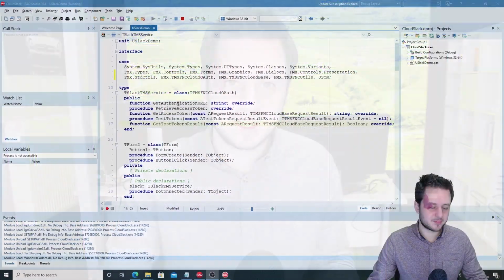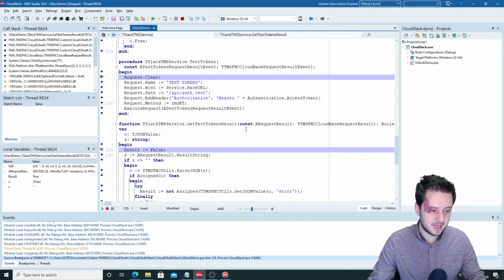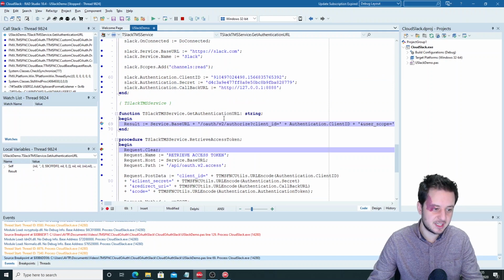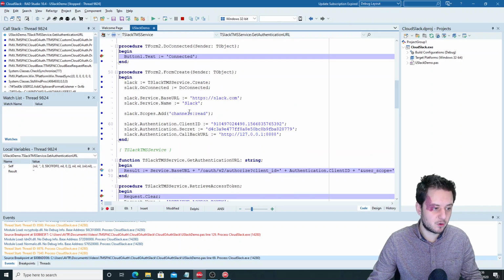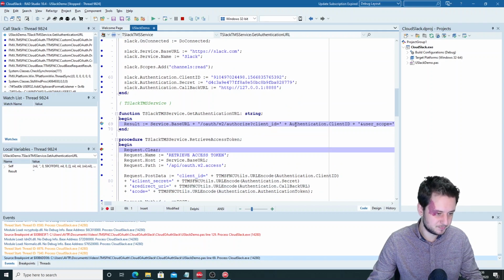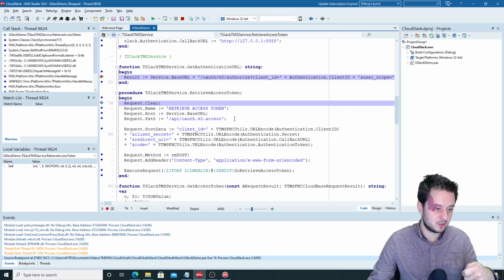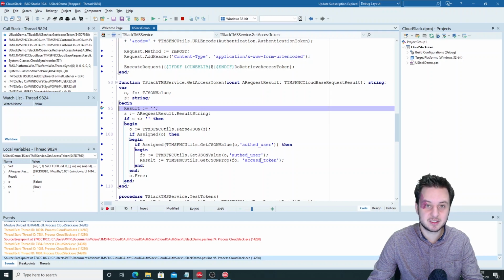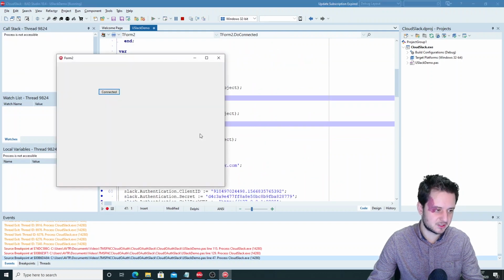Gjalt's 101: TTMSFNCCloudOAuth for REST services that use authentication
In this episode of Gjalt's 101, we will dig a little deeper in the communication with REST services.
The TTMSFNCCloudOAuth class provides a way to authenticate your application with the service you selected. If you want to apply this on your own REST service that adopts the OAuth 2.0 flow, you can use this example as a base.

ABOUT:
TMS software, established in 1995, is a software development company specialized in: